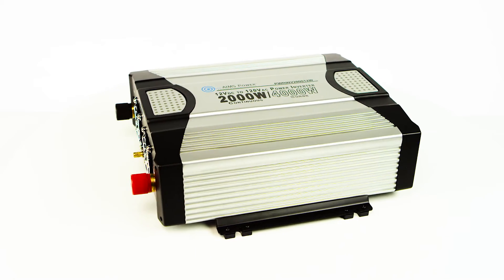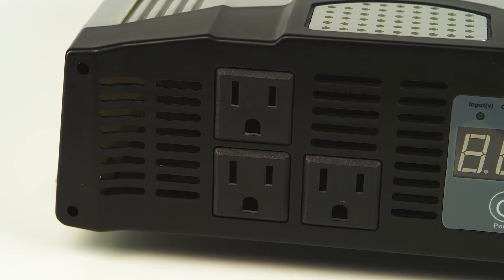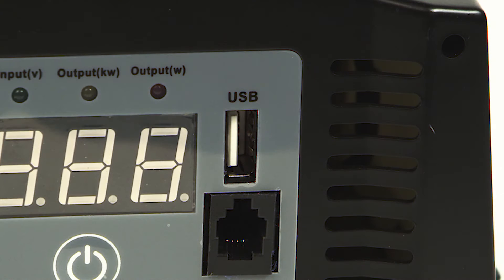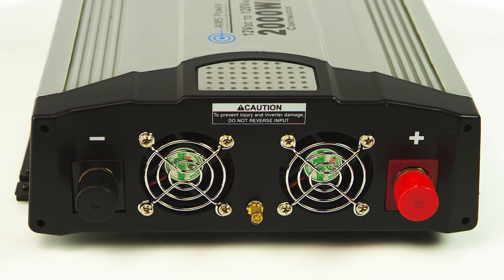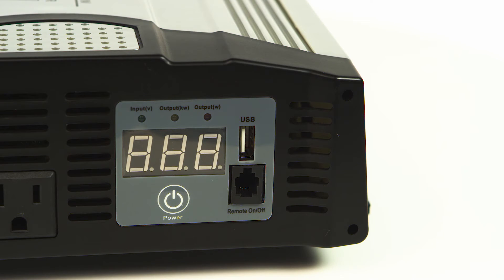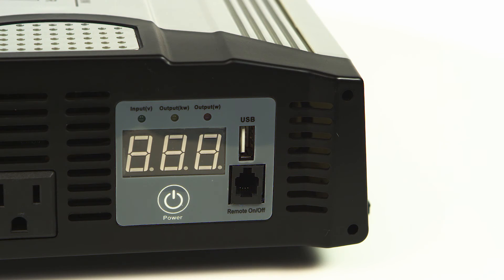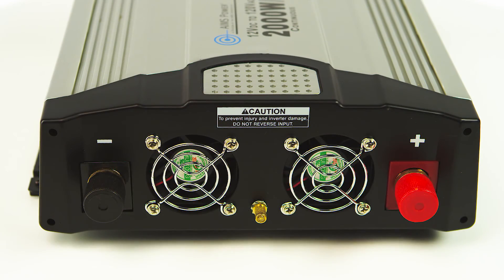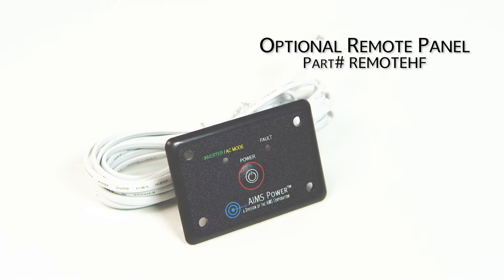PWRINV200012W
Overview: Modified Sine Wave Power Inverters represent the most economical solution for powering a large number of appliances. The waveform produced by a Modified Sine Wave Power Inverter is “blocky” resembling a set of steps whereas the waveform produced by utility companies is smooth much like a curvy road. Therefore because of the type of waveform the Modified Sine Wave Power Inverters produce they are suitable for most applications. So, if you’re looking to make a pot of coffee, run a heater/ air conditioner or appliances that can withstand occasional electrical noise a Modified Sine Wave Inverter is a cost-effective solution. Perfect solution for a back up power system at home, on a boat, cabin or vehicle. At AIMS you’ll discover our inverters range from 75 watts up to 8000 watts – more than enough to power nearly every application imaginable. Powerful Includes all features such as volt meter watt meter 8 replaceable fuses and thermally controlled fan. This inverter has been tested in our facility to continuously run at 2000 watts.
Features
2000 Watt max continuous power
12 Volt Power Inverter
Modified sine wave
Volt meter on front panel to monitor your battery voltage
Watt meter on front panel
Isolated Ground Neutral
Over Temperature LED indicator
Over Load LED indicator
3 AC receptacles (UL rated 1500 watts max per an outlet)
USB socket 500mA
On/off switch
Over Temperature protection
Over Load protection
Dual cooling fan operation thermally controlled
Internally fuse protected
ac output short circuit protection
Auto reset on most fault conditions
Pre-wired for remote on/off switch
Pre-slotted mounting plate
Instruction manual
Free 1 year tech support
1 Year Warranty Parts and Labor
Specifications
Continuous output power: 2000 Watts
Surge power capability (peak power): 4000 Watts
dc input / operating voltage: 10 to 16 Volts
Output voltage: 120 Volts ac +/- 10%
Output wave form: modified sine wave
Output frequency: 60 Hz +/- 1 Hz
Battery low voltage alarm: 10.5 volts
Battery low voltage shutdown: 10 volts
No load current:
Full load efficiency: 90%
1/3 load efficiency: 95%
No load minimum operating temperature: 32ºF
Full load maximum operating temperature: 104ºF
AC Output Socket Type: Three Type 2 -3 prong
High input voltage protection: 16 volts
Low input voltage shutdown: 10 volts
Internal fuse protection Yes: 40A x 8
Product size (L x W x H): 11.5”X 10.4”X 3.6”
Weight: unit 6.6 lbs boxed 8.6 lbs
UL maximum recommended per outlet 1500W